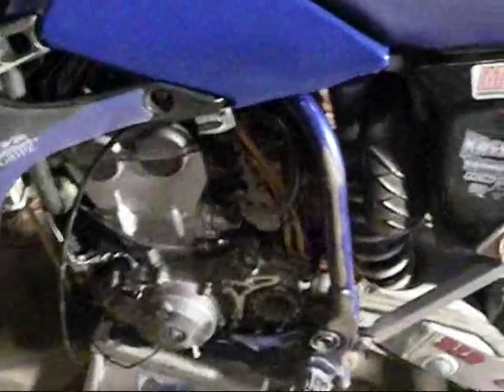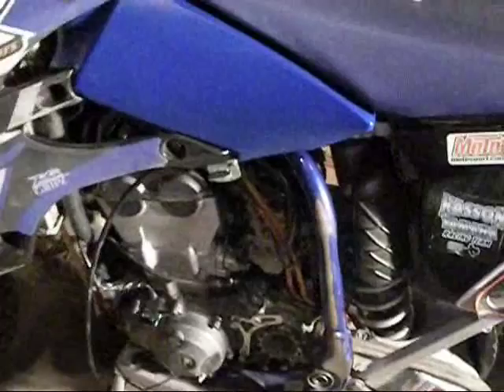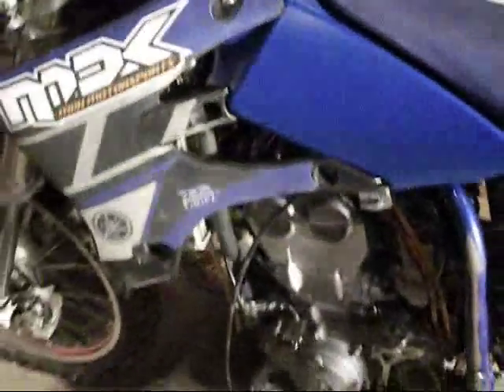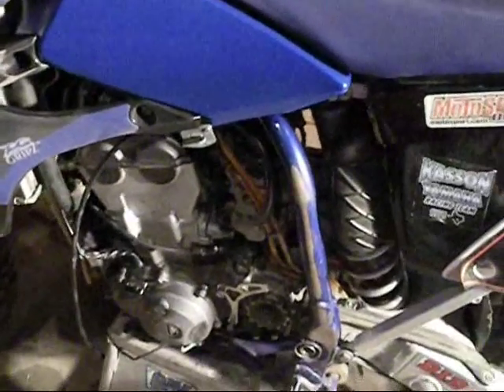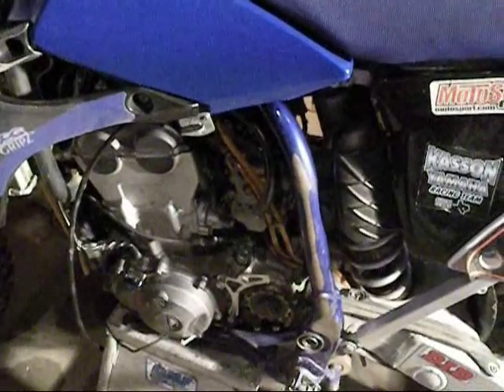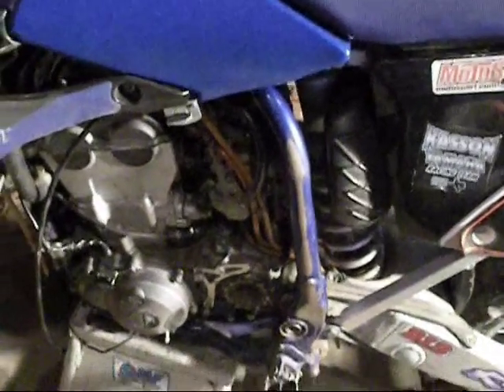How To Fix YZ250F/FCR Carburetor Choke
A tip on how to fix the choke knob on a Keihin FCR carburetor on a Yamaha YZ250F 4 stroke dirt bike. This has been a common problem for my yz250f's, but it might occur on other bikes too.